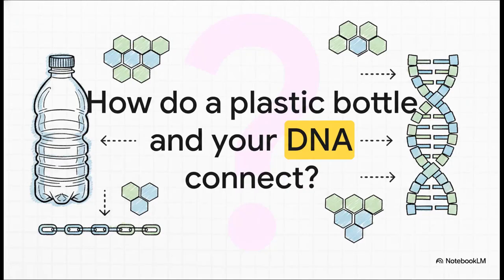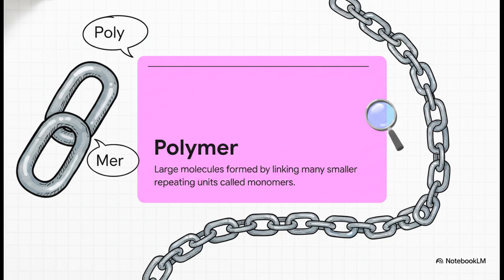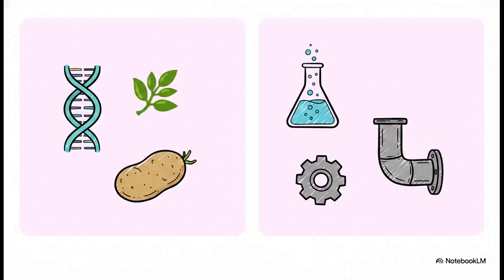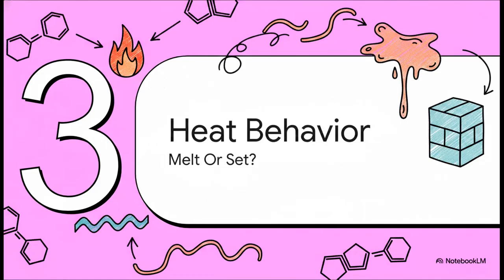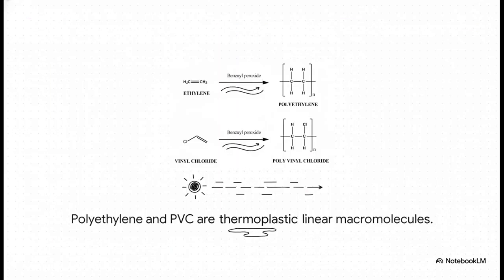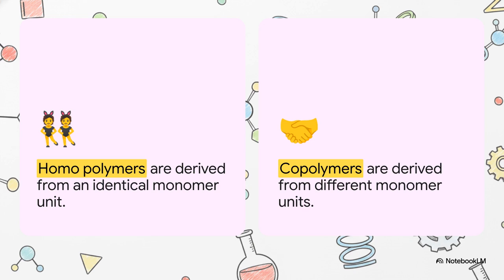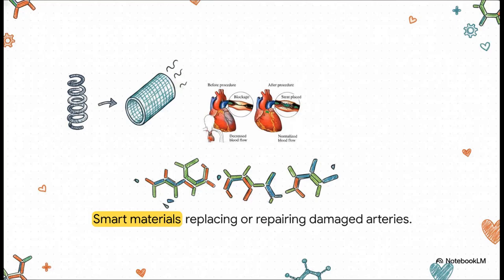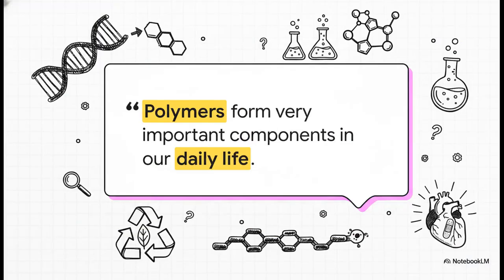Classification of Polymers with Examples | Engineering Chemistry Explainer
Welcome to our comprehensive, slow-paced explainer on the classification of polymers, a highly structured and examinable topic in your Engineering Chemistry syllabus. If you are an undergraduate student preparing for exams and finding it difficult to memorize the different categories and examples of polymeric materials, this video is designed to make this classification system crystal clear.

We take the time to step through the primary ways chemists categorize polymers, starting with their source of origin. You will get a clear understanding of natural polymers, which are derived from plants and animals, with key examples being cellulose, natural rubber, and proteins. We then contrast these with synthetic polymers, which are man-made in industrial laboratories, using common examples like polyethylene, polyvinyl chloride (PVC), and nylon.

In this session, we deeply explore the most critical classification for engineering applications: thermal behavior. We walk you through thermoplastics, which are linear polymers that soften when heated and harden when cooled, allowing them to be reshaped repeatedly. Classic examples include polystyrene and Teflon. We then carefully differentiate them from thermosetting polymers. You will learn that thermosets form permanent, rigid, cross-linked structures when heated, meaning they cannot be melted or reshaped once set. Bakelite and epoxy resins are the perfect examples of this permanent durability.

Finally, we cover classification based on structural design, breaking down linear, branched, and cross-linked polymers. This complete guide provides all the targeted, easy-to-digest knowledge you need to master your engineering chemistry course, ensuring you can confidently classify any polymer and provide accurate real-world examples without ever feeling rushed.

Key Learning Outcomes:

* Classify polymers accurately based on their origin, identifying natural versus synthetic materials.
* Differentiate clearly between the thermal behaviors of thermoplastics and thermosetting polymers.
* Understand structural classifications including linear, branched, and cross-linked polymer chains.
* Provide specific, industry-relevant examples for each classification category, such as Bakelite, PVC, and natural rubber.